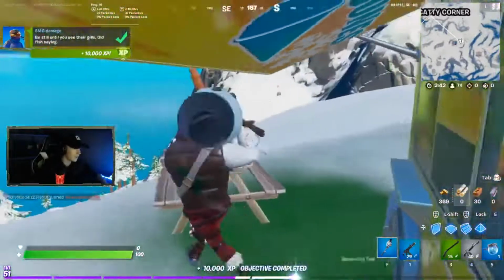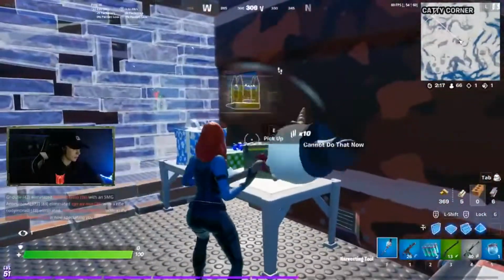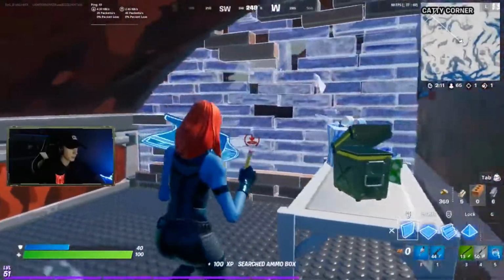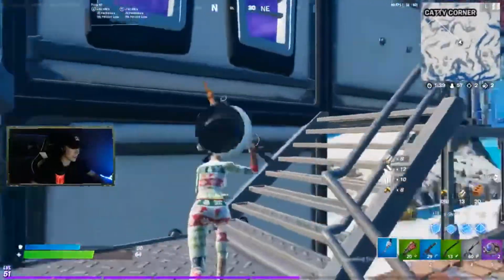HOW TO GET THE SNOWMANDO SKIN EARLY (Fortnite Winterfest 2020)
Use Code: BrickYT

You can add my alt Fortnite Account for *FREE* (Anyone can add this account): Code BrickYT ツ